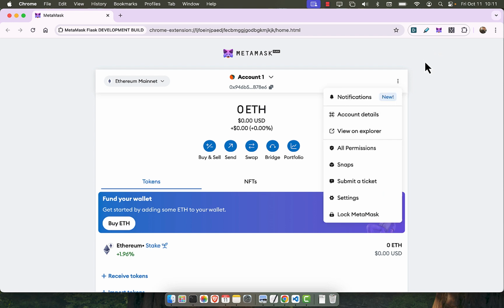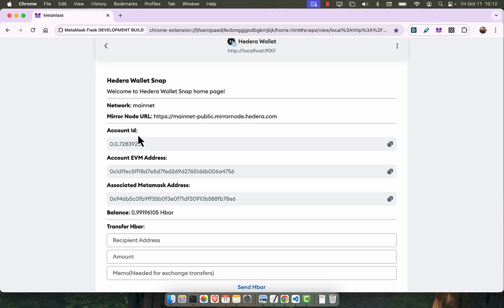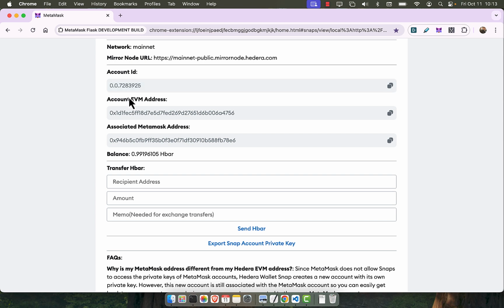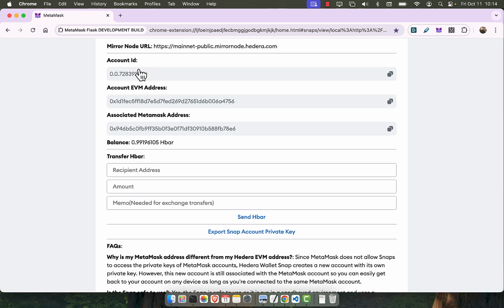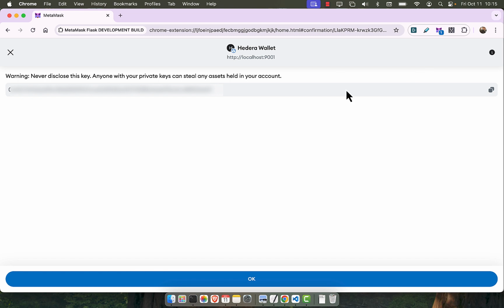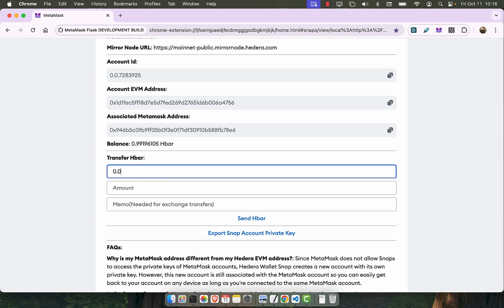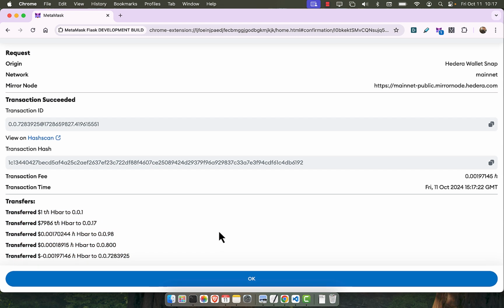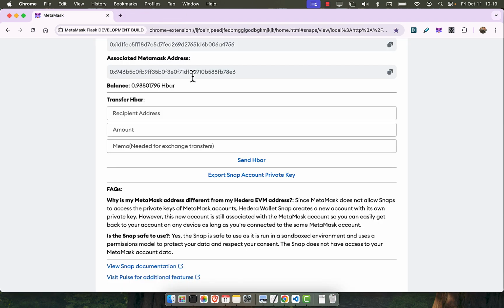Hedera Wallet Snap - Feature Upgrades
Hedera Wallet Snap is a sophisticated plugin that developers can incorporate into a variety of applications to enhance MetaMask's functionality beyond its native capabilities. Specifically, Hedera Wallet Snap makes it possible to interact with Hedera Hashgraph natively without relying on Hedera JSON-RPC Relay. This plugin can be seamlessly installed as a JavaScript npm package on web applications, thereby offering a range of advanced native features of Hedera to users.
With Hedera Wallet Snap, users can send HBAR to another HBAR account id and an EVM address, retrieve account info from either the Hedera Ledger node or Hedera Mirror node.

About MetaMask Snaps:

Extend the functionality of MetaMask

The most popular wallet is now an extensible platform for permissionless innovation. Bring your features and APIs to MetaMask with Snaps.

Snaps is pre-release software. To try Snaps, install MetaMask Flask, a canary distribution for developers that provides access to upcoming features.

About Tuum Technologies:

We believe new Web+ technology will change the world, and we’re making it happen with Decentralized Identities.

Our mission and contribution to the world is developing self-owned identities that aid in the blending of online and physical realities to benefit all of humanity.